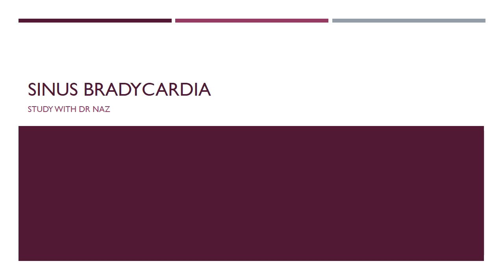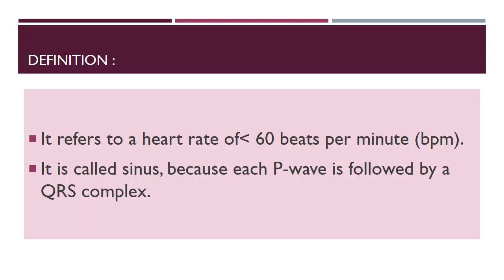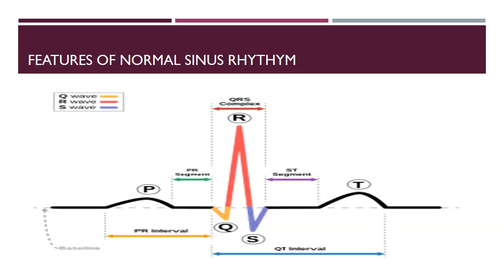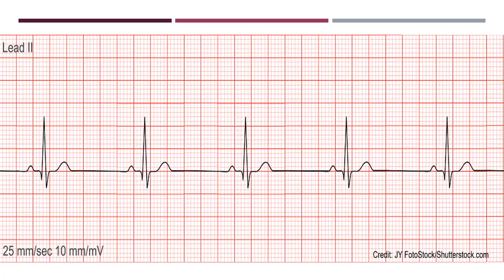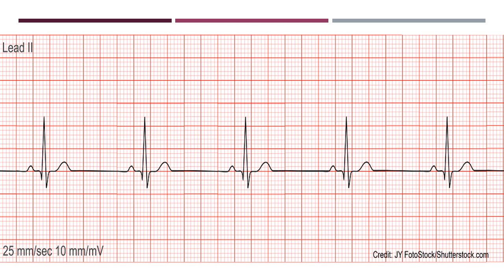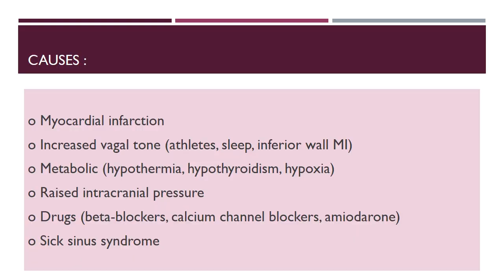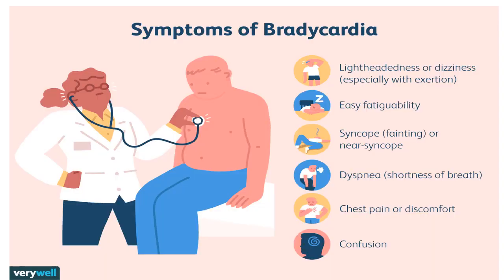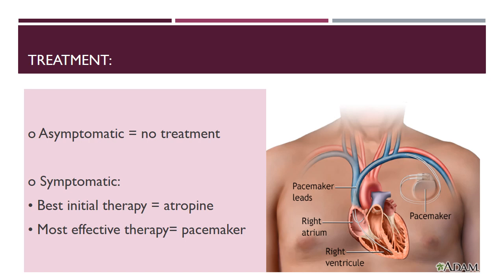Sinus bradycardia | sinus bradycardia - causes, symptoms, treatment | sinus bradycardia ECG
Hello everyone.
This channel has been created to make the learning process easy and unforgetable. I will try to cover the topic my level best but further queries are appreciated in comment section.
This video is just a basic knowledge and a brief overview about Sinus bradycardia that is enough for undergraduate level and health professionals.
I am really hoping to be the part of teaching medical knowledge to medical students and health care professionals.